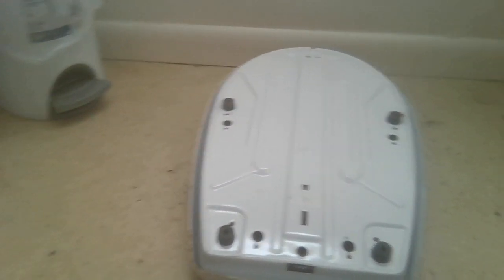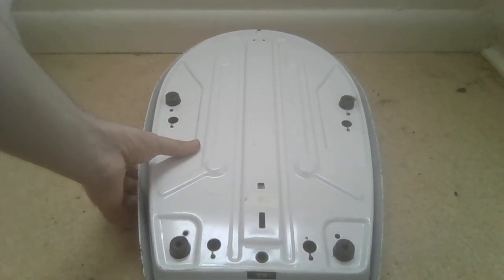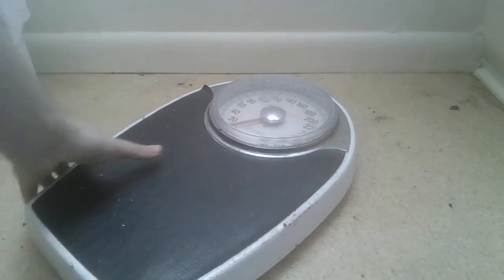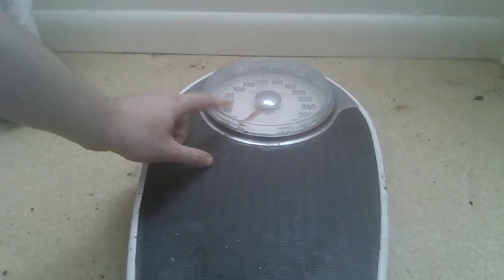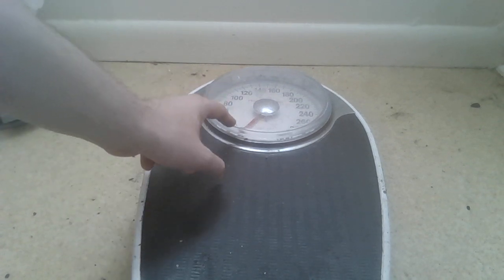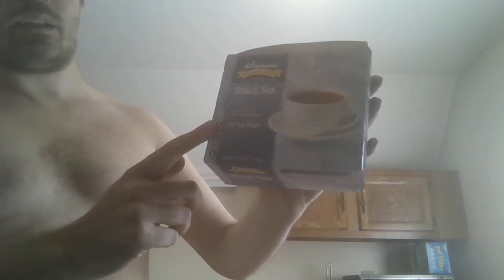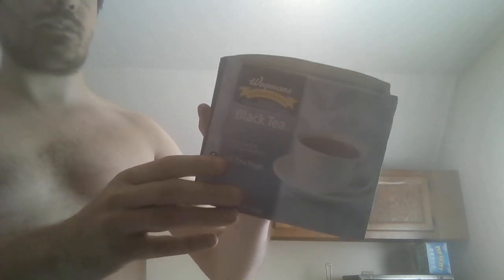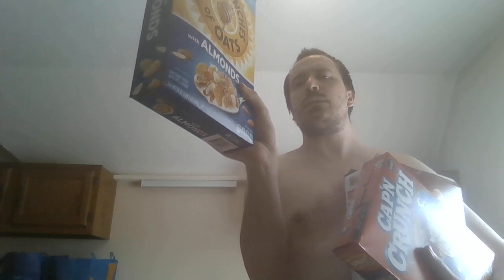Nutrition & Health: Nutrition Facts, Food Labeling & Prices, Vitamin B, & Elements: Part 3/5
First part of a video meant to be one video solely about the food in my apartment.